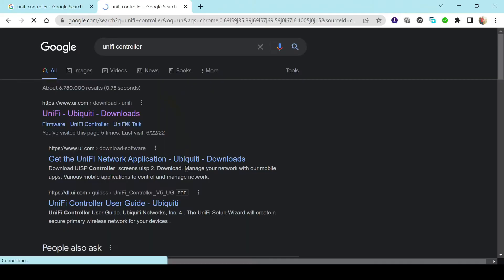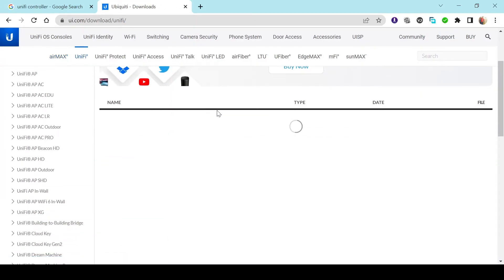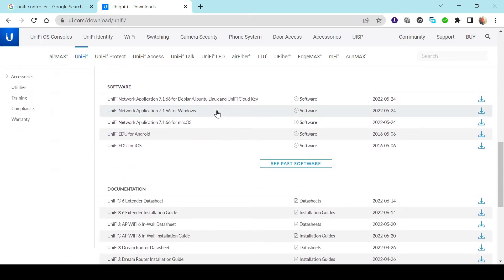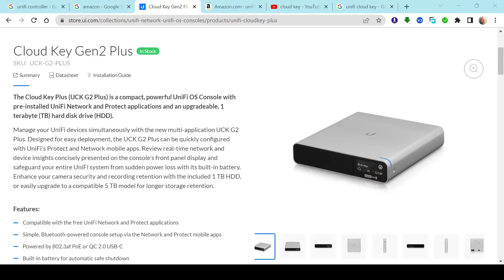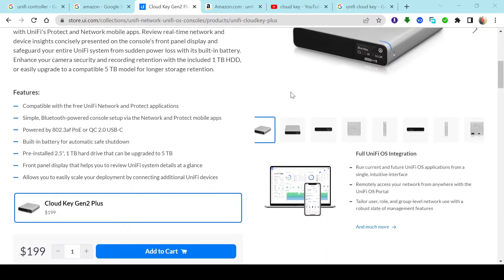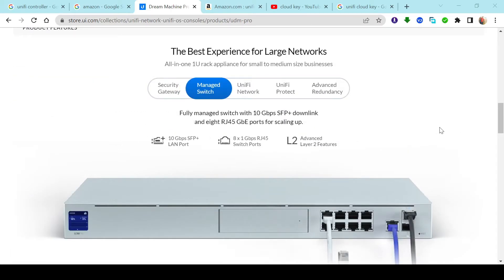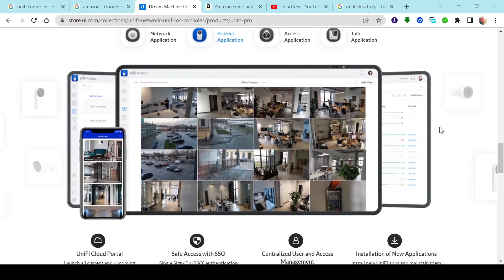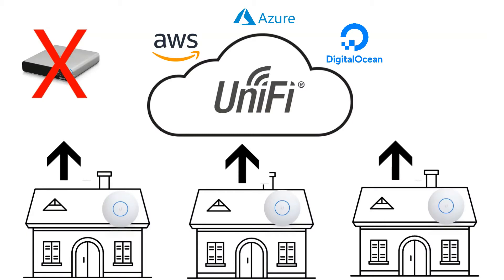Unifi Controller Options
Unifi's controller is the heart of a Unifi network ecosystem. In my latest video I explain the different unifi controller options available.

0:00    ⏩  Intro
2:50    ⏩  Option 1 - Host on your own device
5:10    ⏩  Option 2 - Use a official Unifi device
7:45    ⏩  Option 3 - Host on the Cloud
11:40  ⏩  Closing Remarks

🛒 Shop for other Unifi Products
UDM Pro
6 Pro Access Point
8 port POE switch